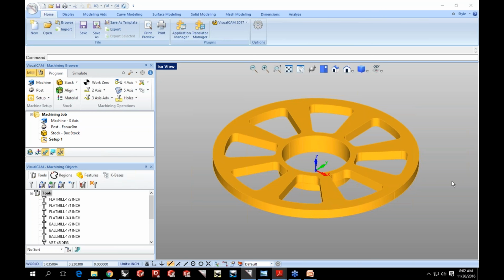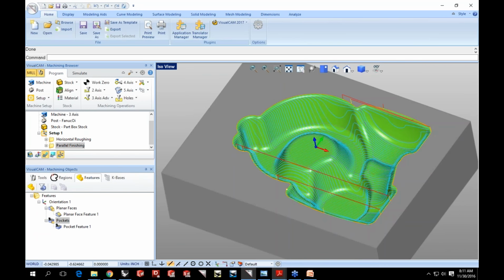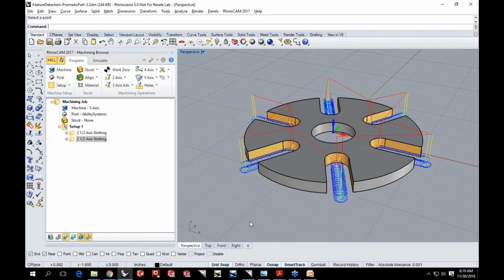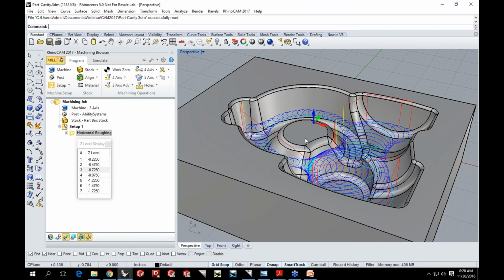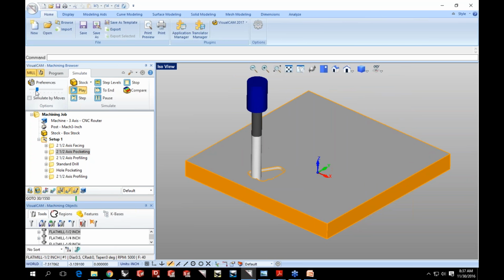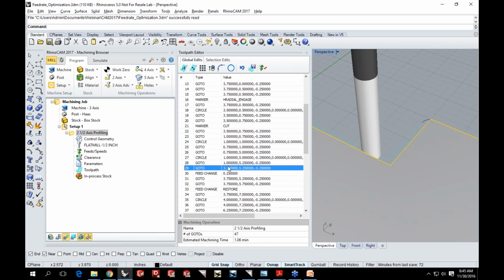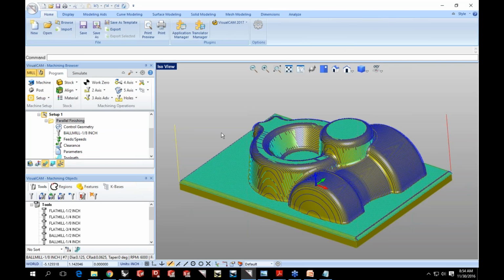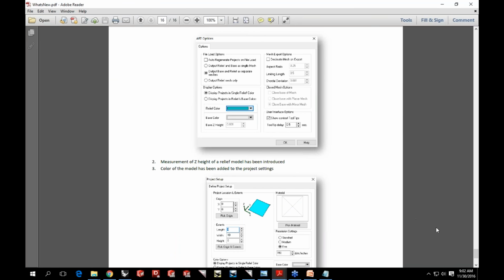Open Webinar: New in Version 2017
Join us from the comfort of your own computer as we show you What’s New in Version 2017.

We will be covering Feature Based Machining, True 4 Axis Machining, 2½ Axis Slot Machining, Context Sensitive Tooltips for Enhanced Usability, and Improved Material Removal Simulation.

2017 enhancements include 2, 3, & 4 Axis; MILL, TURN, NEST & ART; User Interface; Simulation & Tooling; and more!